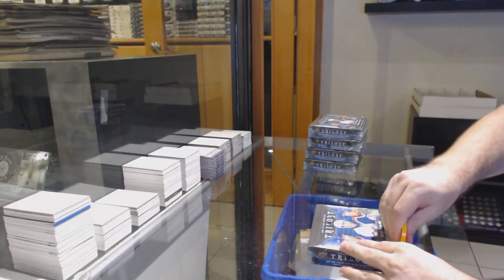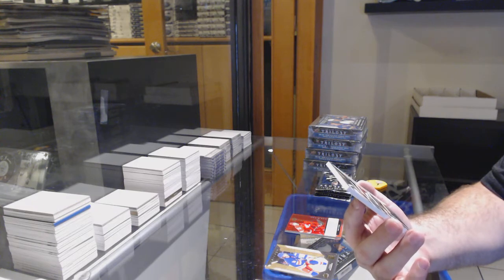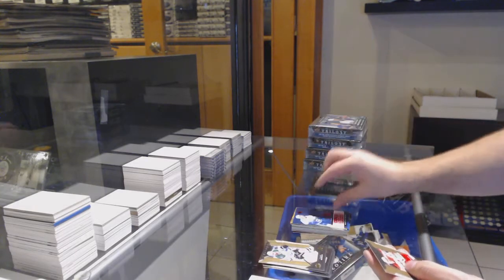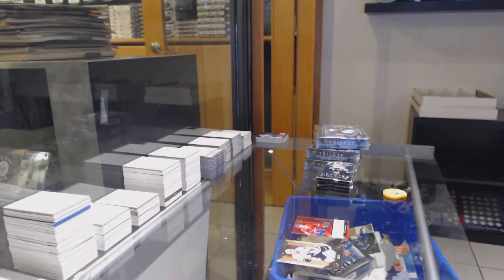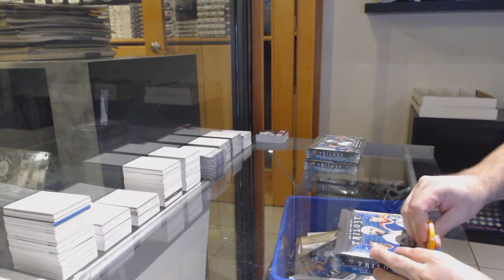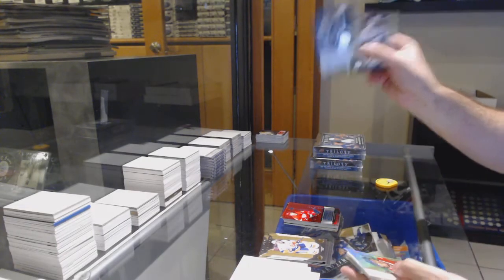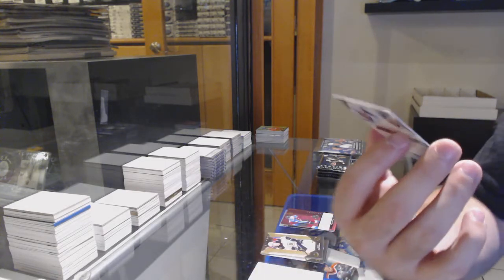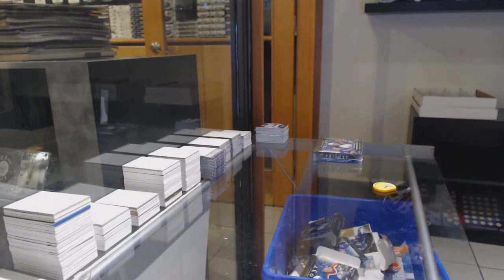19-20 Upper Deck Trilogy Hockey 5 Box Break - C&C GB #12,555